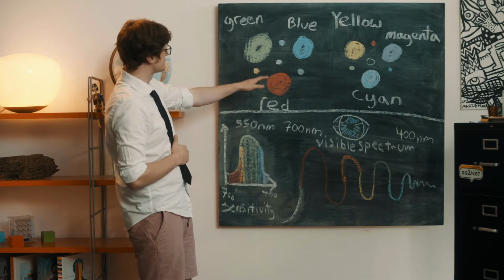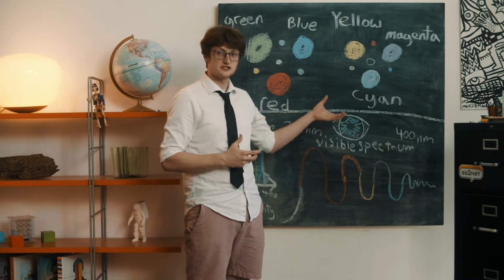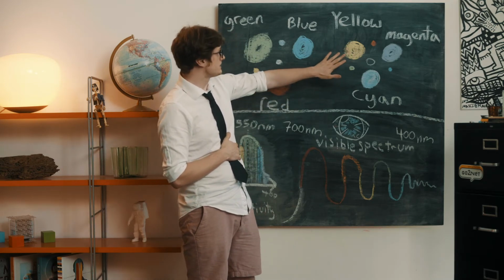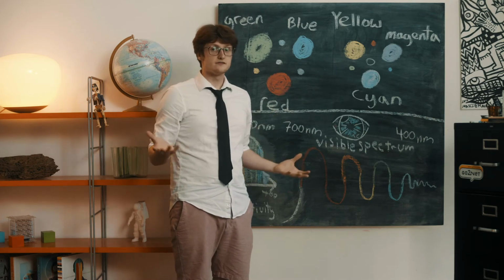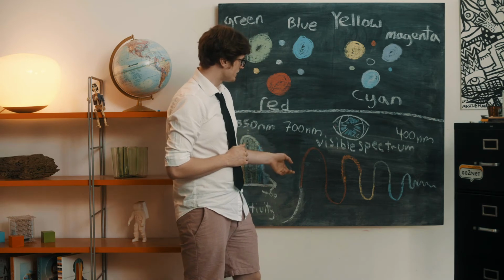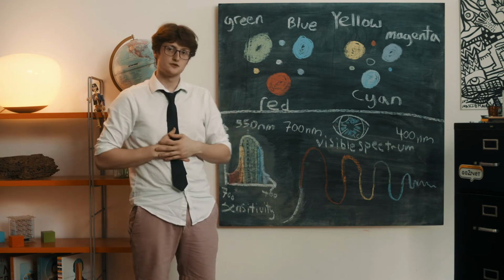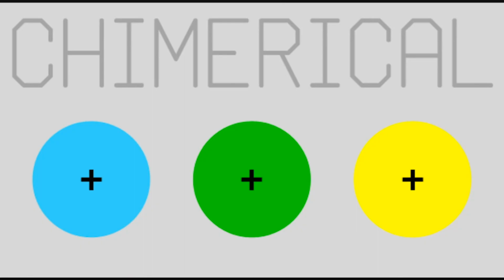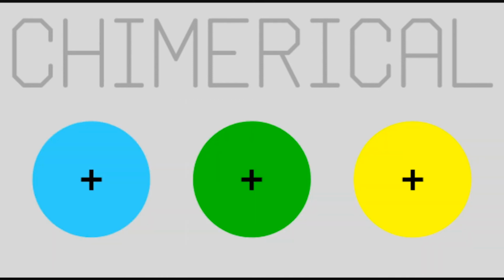DesignMakePlay M18 - The Electromagnetic Spectrum with Zach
Zachary teaches students about additive and subtractive colouring, the electromagnetic spectrum, and our eyes' sensitivity to light.